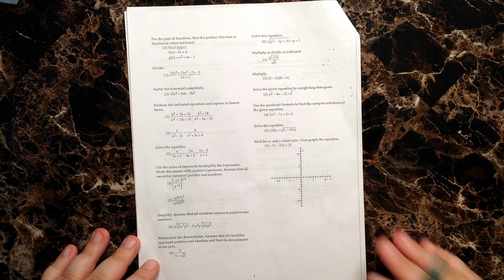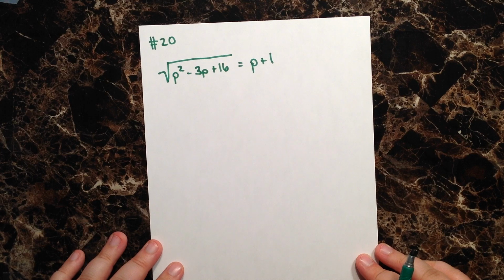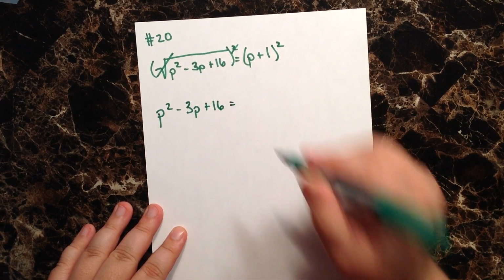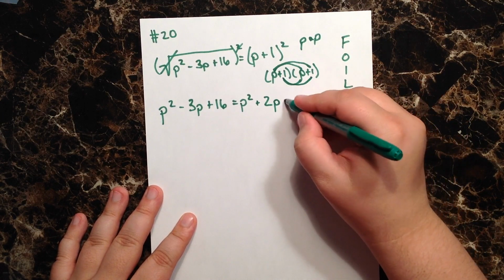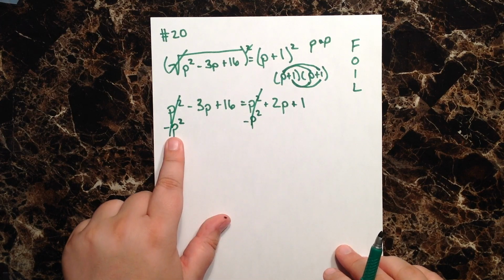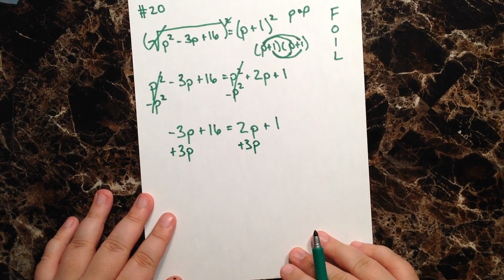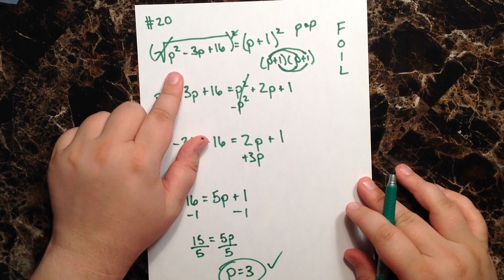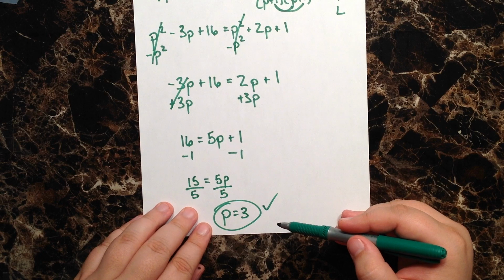Final Exam Review Series: Question #20, Solving an Equation with a Radical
Follow along with Joe Brownlee from PBSC through Question #20 from the practice final exam review, which asks us to solve an equation with a radical!  Be sure to watch in 1080p HD!